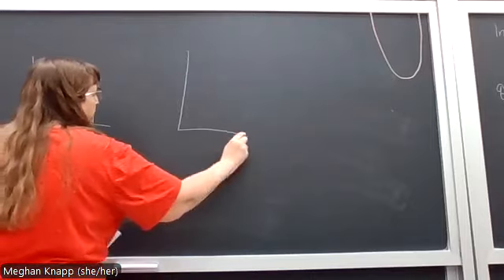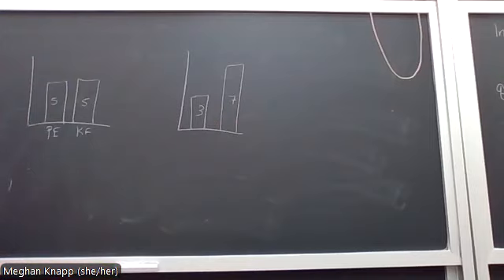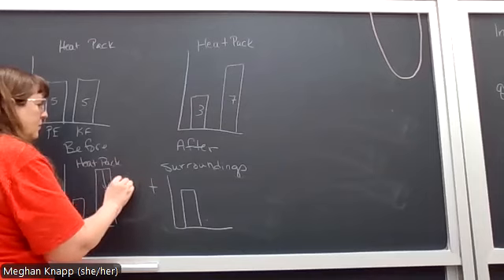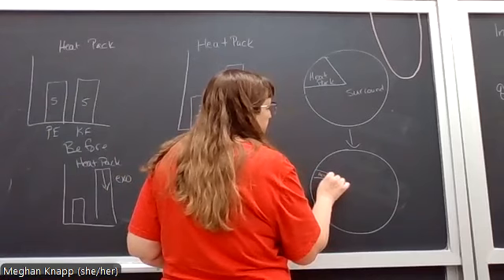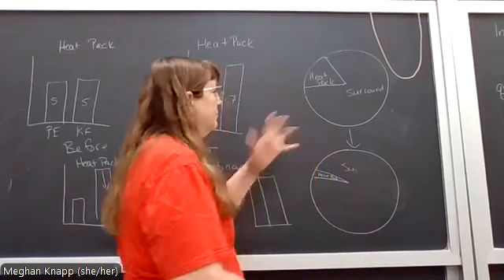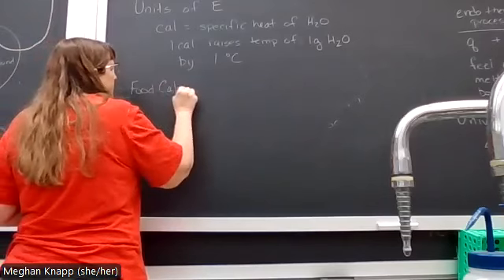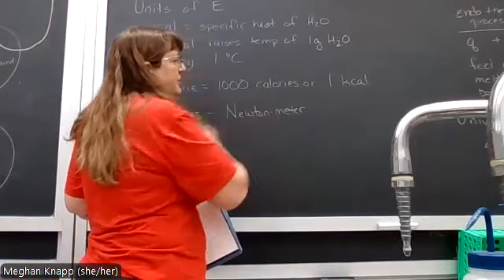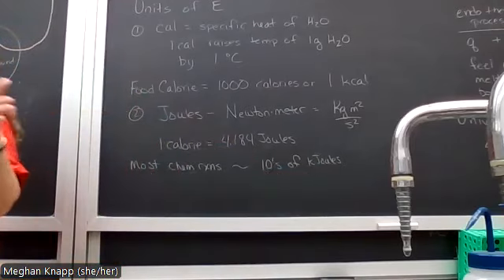1106 Graphs and Energy Units